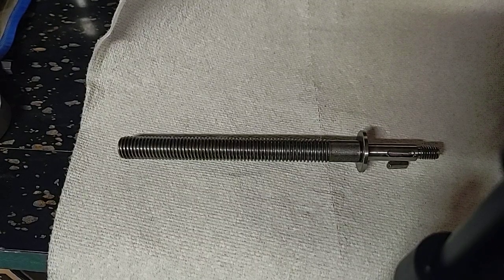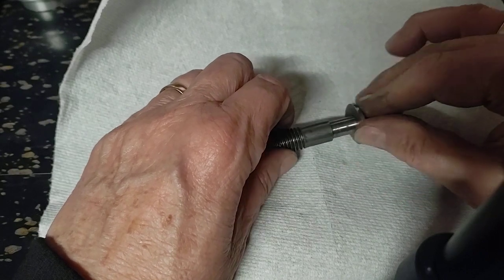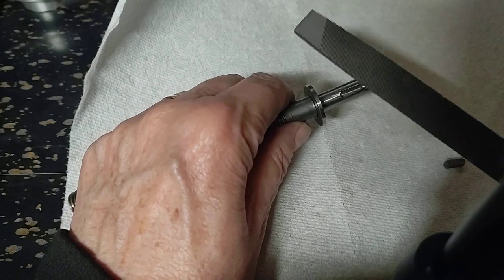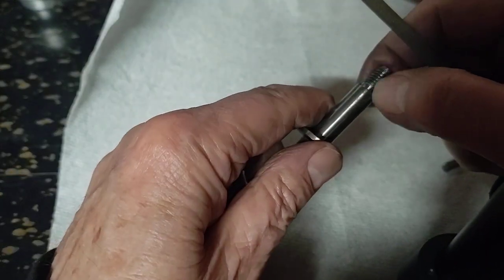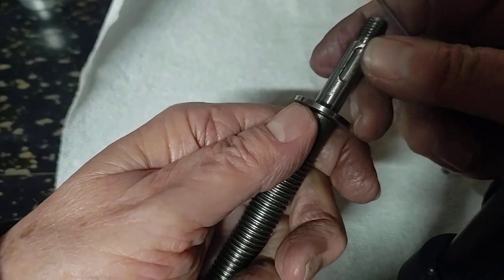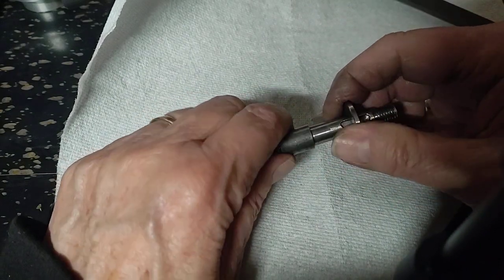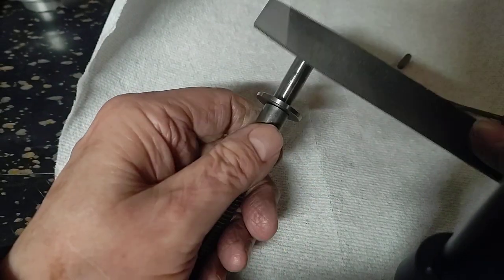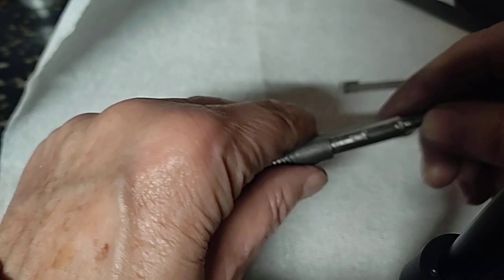Cheap Chinese X-Y table. An examination of the lead screw assembly.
So in this video I am taking a look at the Y axis lead screw. The X axis is the same so there will be no video on that one.

With that said, crude is the quality. Very poor machining. It required file work to even get all the races for the ball bearings off the shaft of the screw.

I will point out that the marks on the unworked portion of the shaft are from the factory, you can see where it was clamped in the chuck.